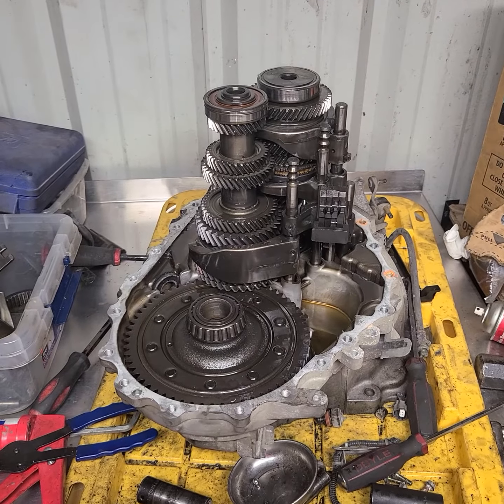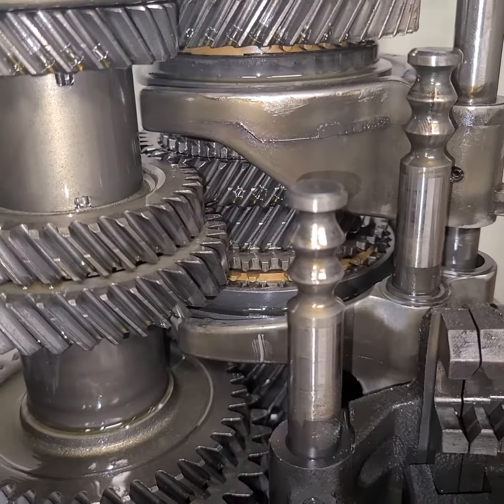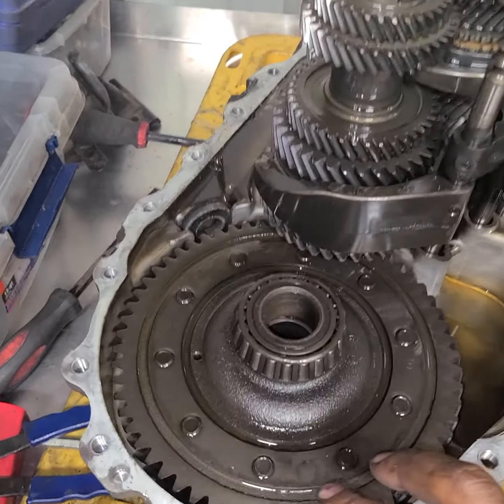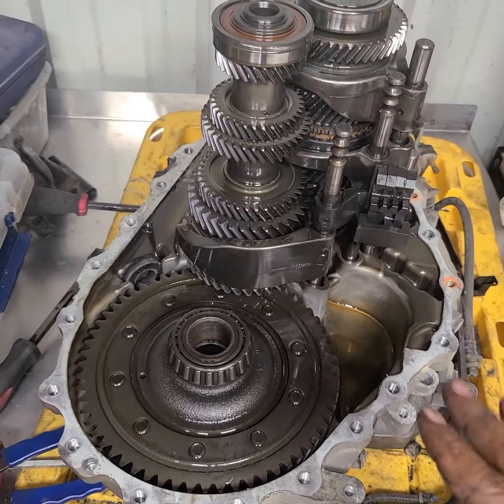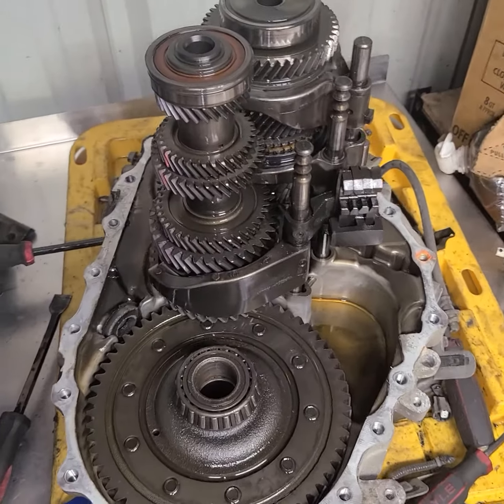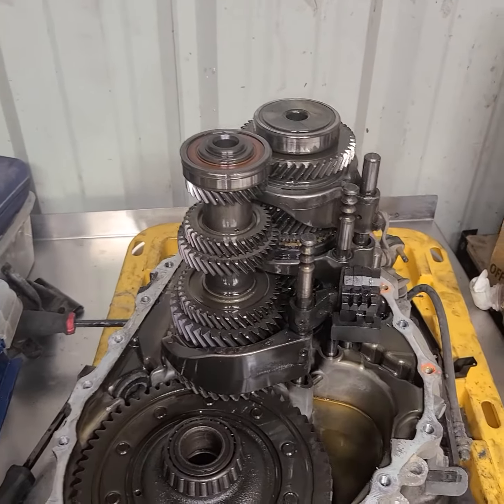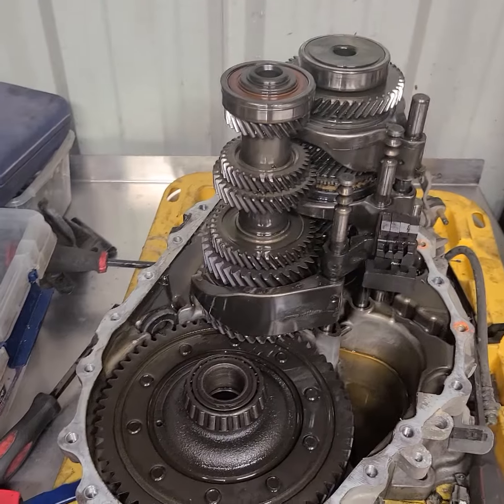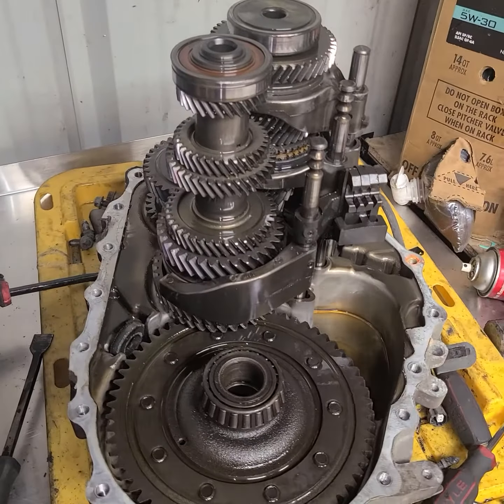I'm Back!!!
Ok I am back! Working on more transmissions and more cars!!! More updates to follow along shortly!